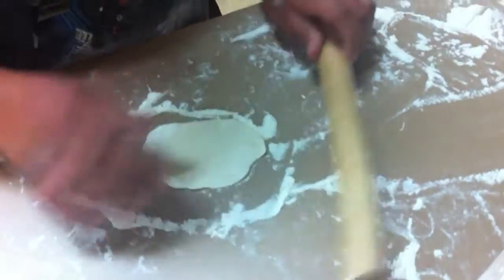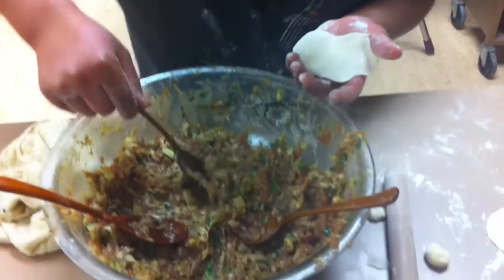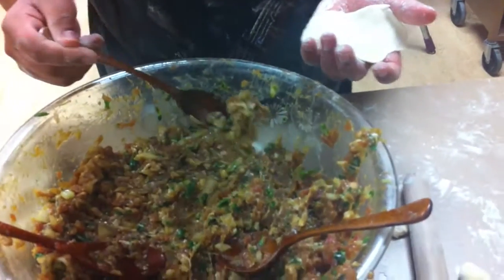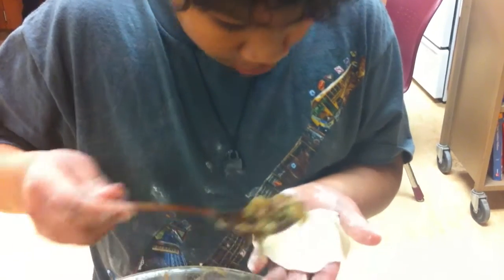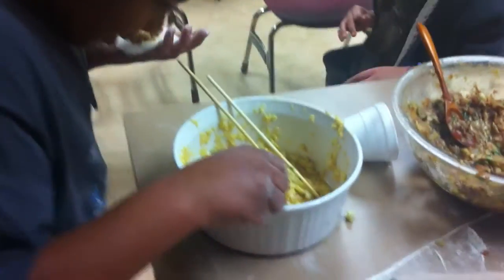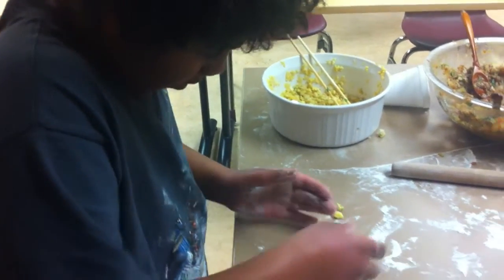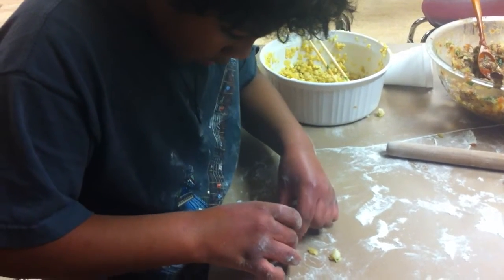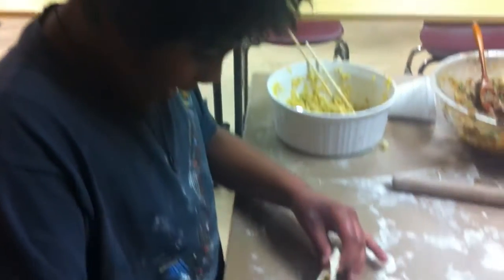Josh making dumplings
Josh learns how to make Chinese dumplings